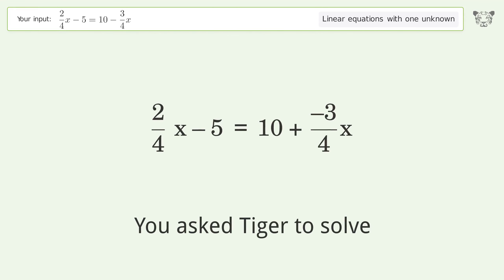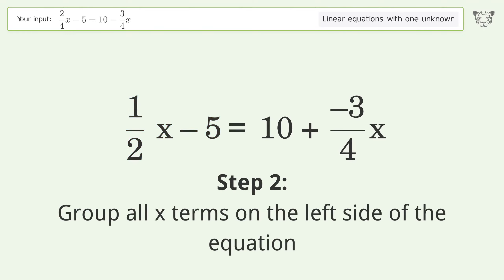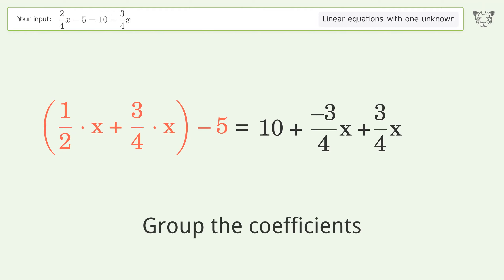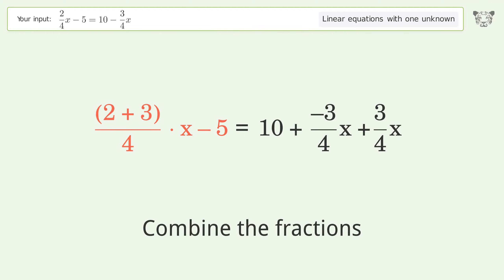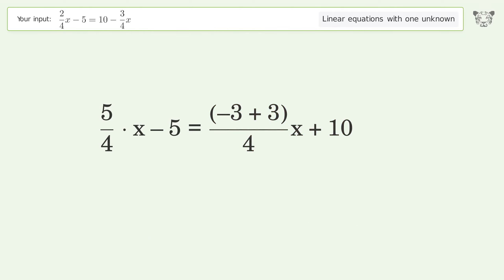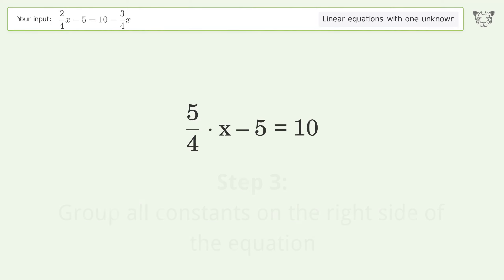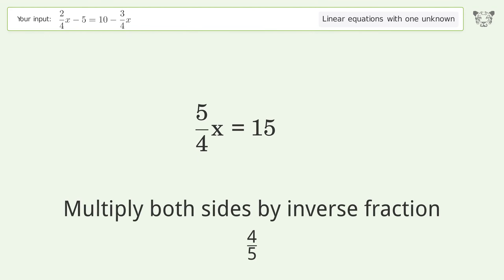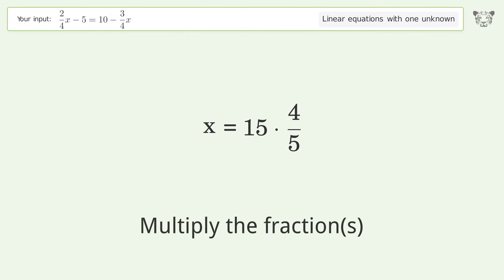Solve 2/4x-5=10-3/4x: Linear Equation Video Solution | Tiger Algebra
Struggling with 2/4x-5=10-3/4x? Watch our step-by-step video on Tiger Algebra to master this linear equation effortlessly.